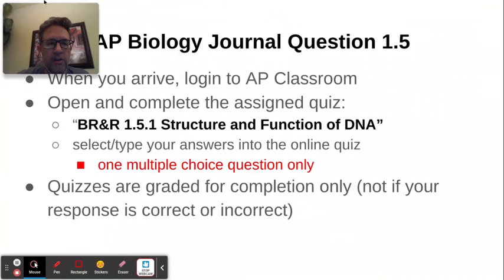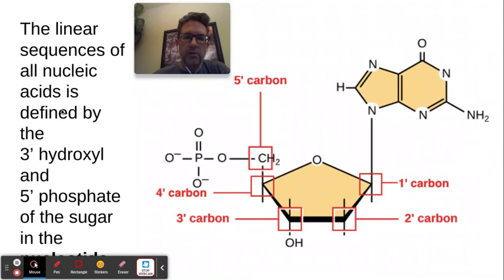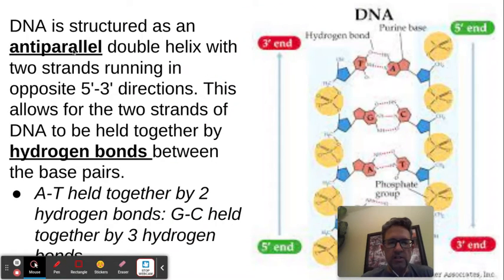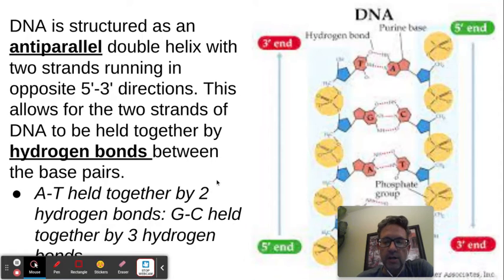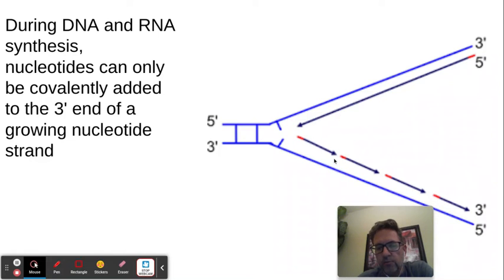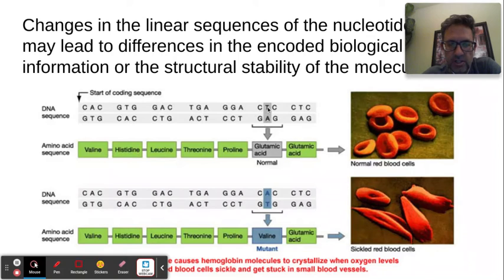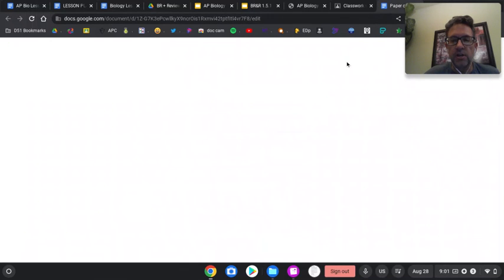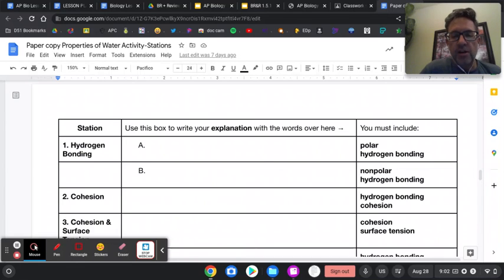Mr. Wayt’s AP Biology Plans 8/26/22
Our plans for 8/29/22